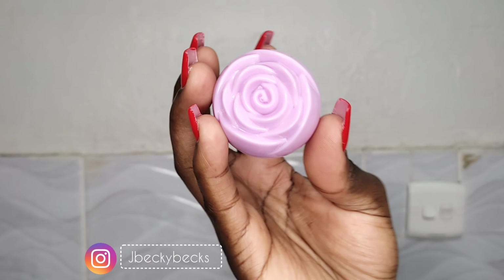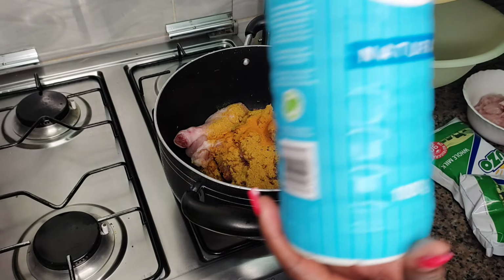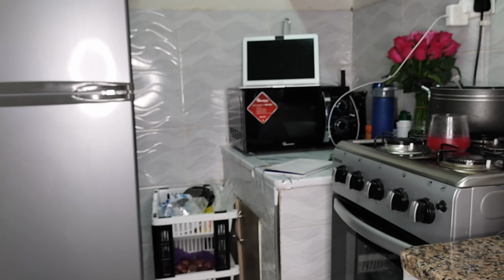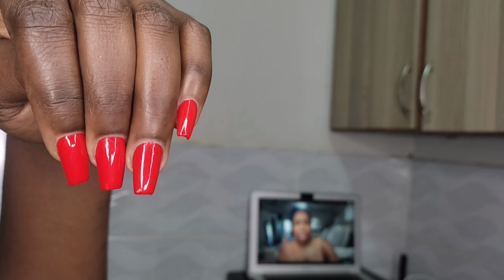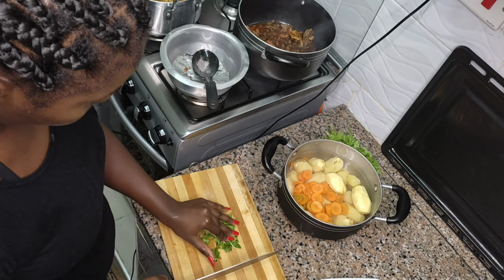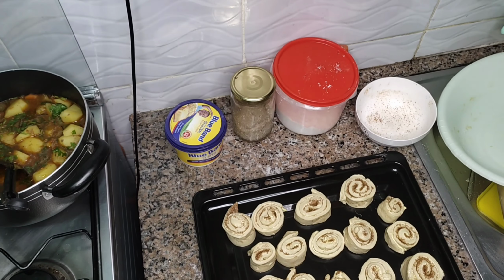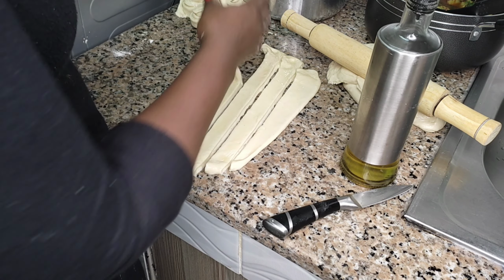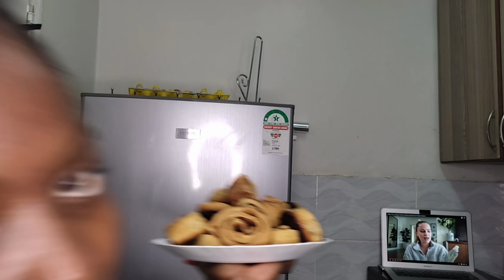LIFE LATELY/LIP CARE/CINNAMON Rolls/LAYERED CHAPATI RECIPE/FAVOURITE YOUTUBERS ..more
Hello Double B family ❤️
I hope y'all are well ..It's another birthday shoot vlog.
GRWM for my birthday shoot and come along.I alos did my monthly grocery haul and i share that in here too.

Follow me in Instagram (Jbeckybecks) for more content.

FAQ.
whats your age : 24
what country are you from :  Kenya
what camera do you use  : Redmi note 10 phone camera.
what editing software do you use : Inshot

ABOUT ME.
Becky is a young christian lady.I am passionate about living a life that preaches christ.I am  working at my salvation every day.
I make videos of my everyday life of being young and saved.My videos are fun,relevant and timely.I also make content on other issues of life like relationships,family,fashion and music.
I hope you enjoy being part of this family.

Musician: LiQWYD
Musician: EnjoyMusic
Musician: Jeff Khaled
Musician: Jeff Kaal
Musician: LiQWYD